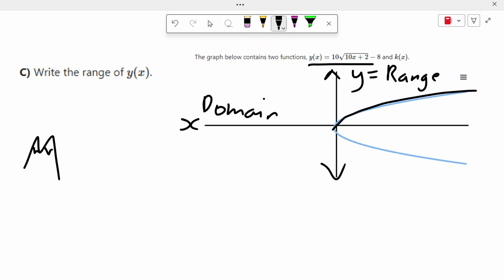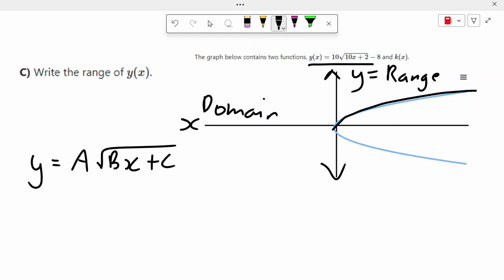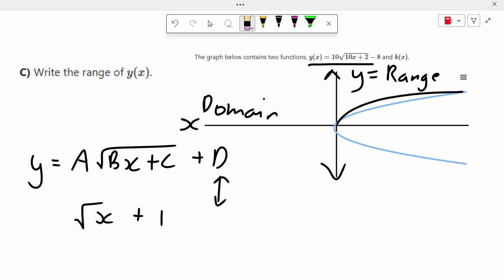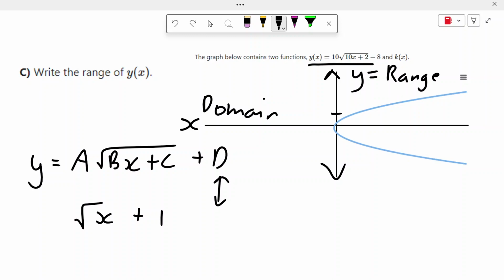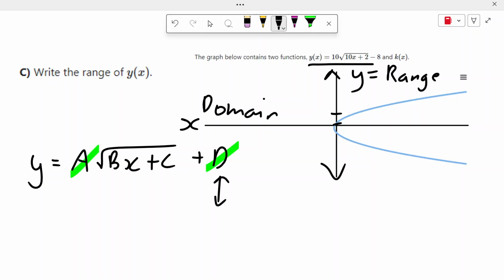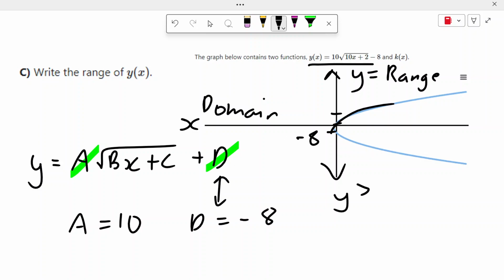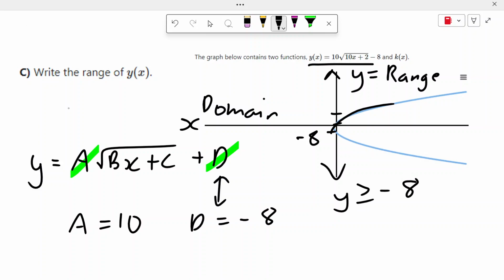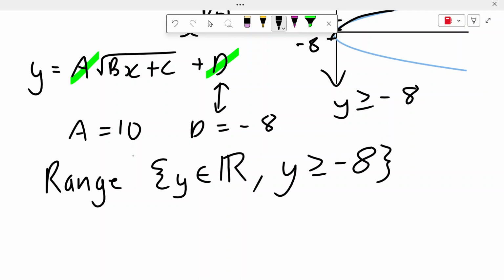MM YR11 Q15 U1 T1 Part C